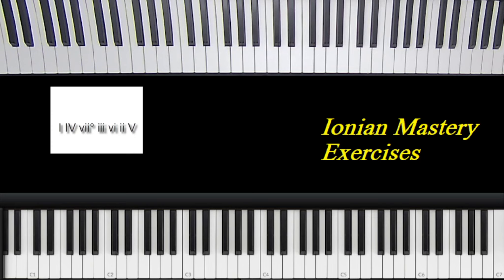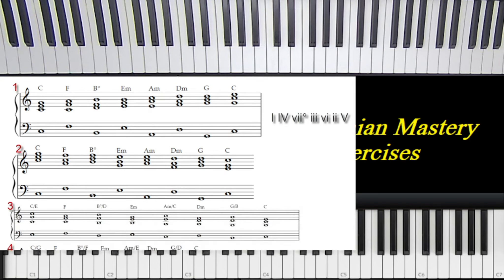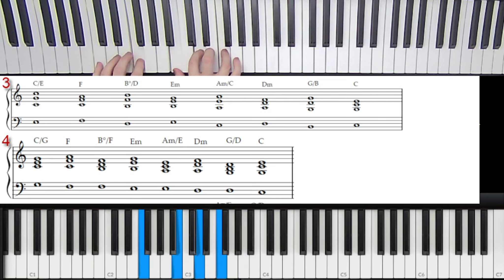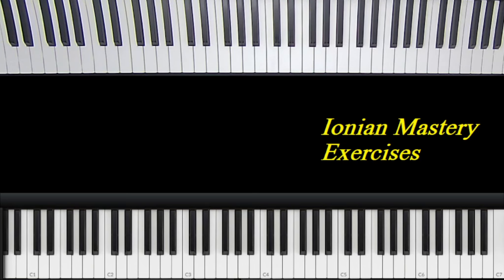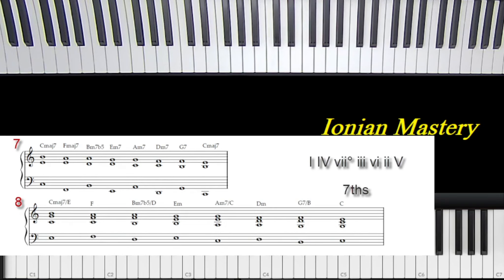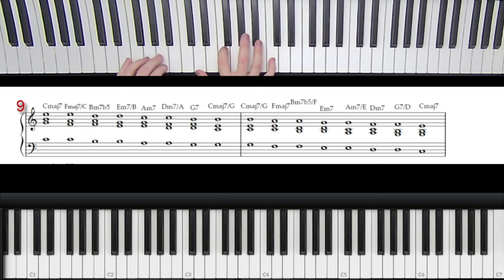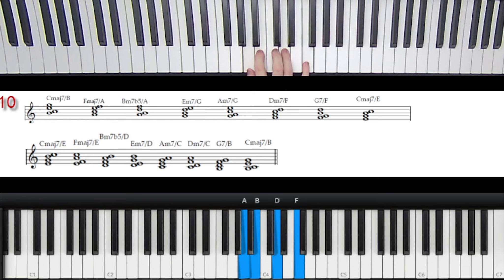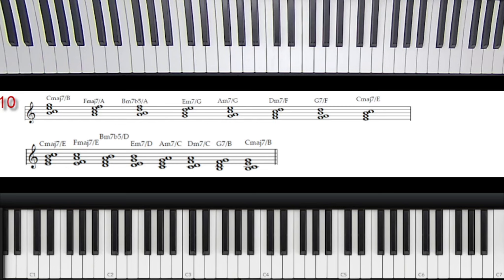Ionian Mastery Episode 1 "10 Harmonic Exercises"